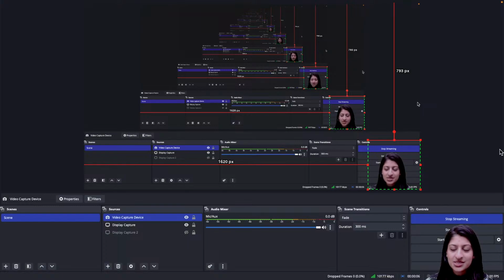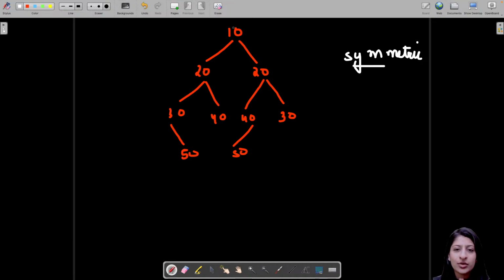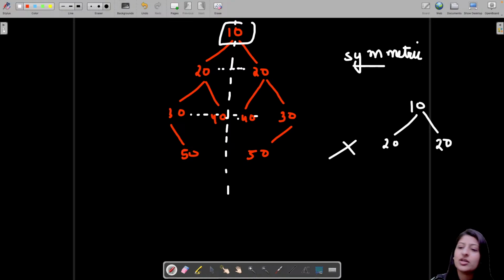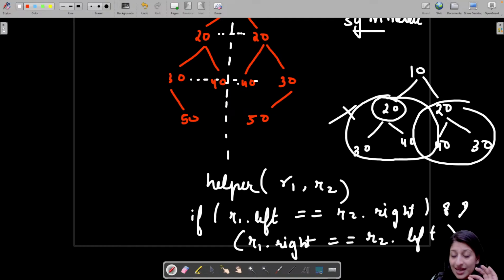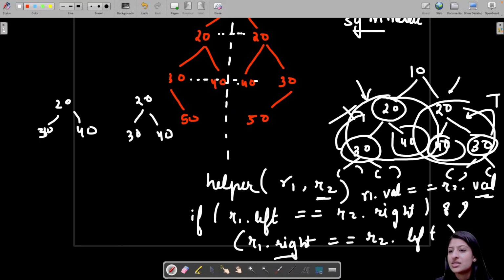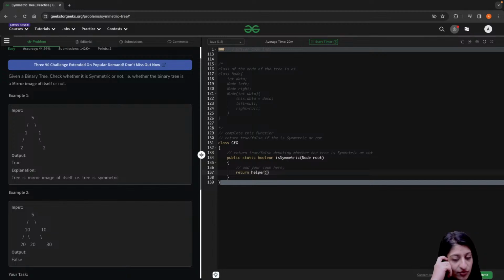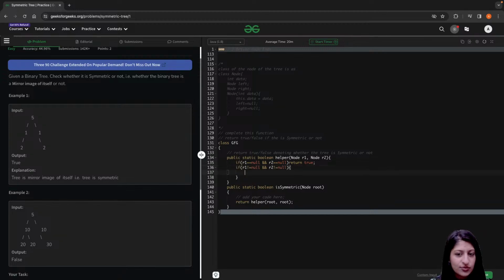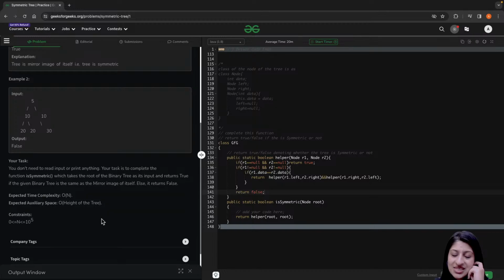Symmetric Tree | GFG SDE Sheet | Anvita Bansal | GeeksforGeeks Practice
Join Anvita in this insightful session as she guides you through the effective approach to handle Given a binary tree, check whether it is a mirror of itself with in your data structures. Whether you're an experienced programmer or a novice, this video promises valuable insights into tackling this prevalent issue through the strategic use of Binary Tree. Anvita will skillfully provide step-by-step explanations, accompanied by practical code examples, empowering you to grasp and seamlessly implement this technique in your coding projects.